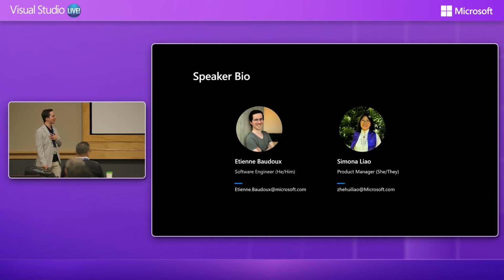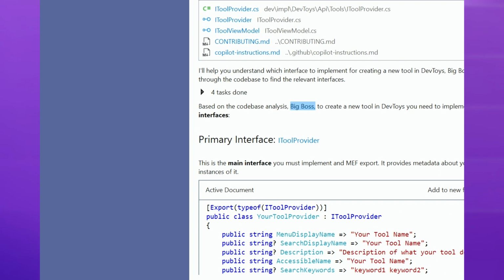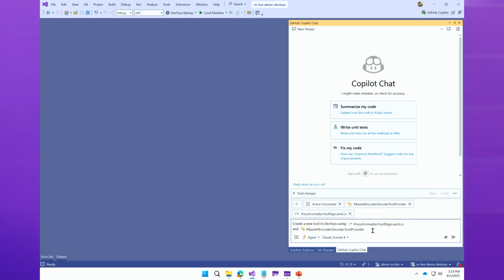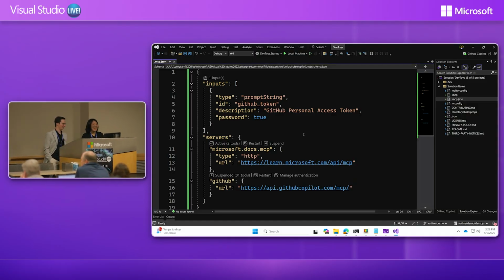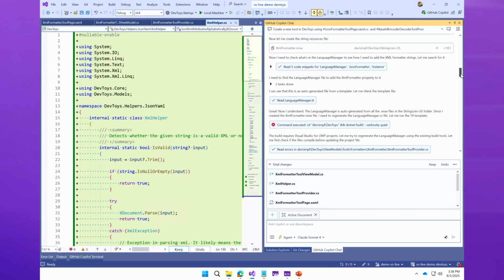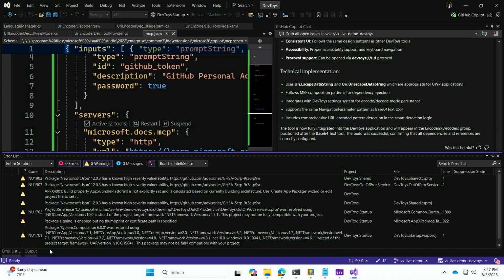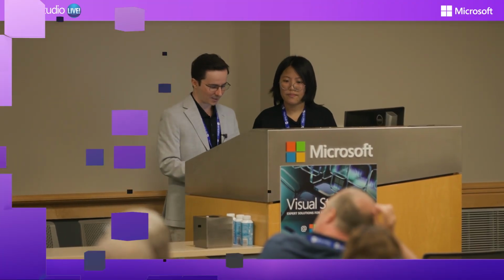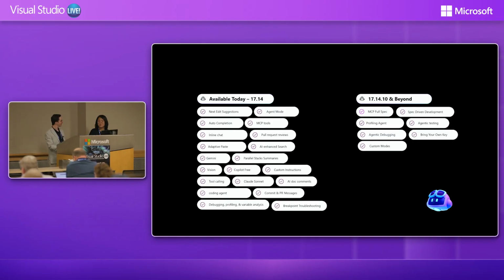The Next Generation of Developer Productivity with GitHub Copilot & Visual Studio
Visual Studio now includes deep GitHub Copilot integration to further improve developer productivity and reduce everyday toil. With the latest release, this session highlights powerful AI features from recent updates that streamline everyday workflows, including both automatic agent modes and the seamlessly integrated Copilot experiences inside the editor. Learn how to better leverage AI in your daily developer activities and help your team succeed with GitHub Copilot.

You will learn:
Agentic workflow in Visual Studio, powered by MCP server
Copilot integration with familiar Visual Studio features to further speed up your developer activity
Customize your Copilot experiences in Visual Studio to fit your or your team's needs